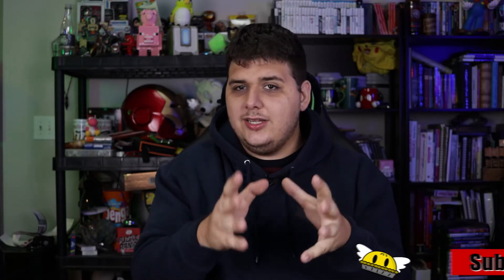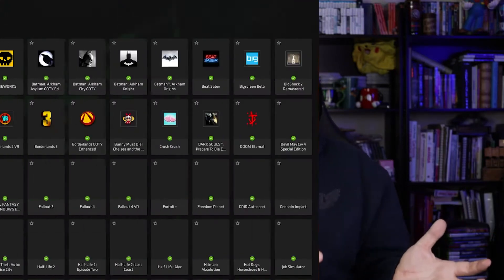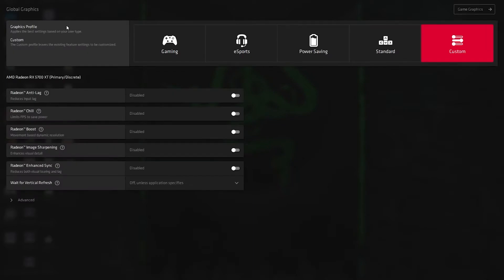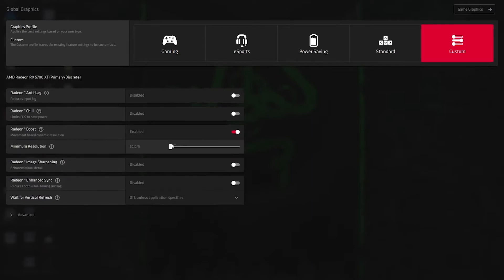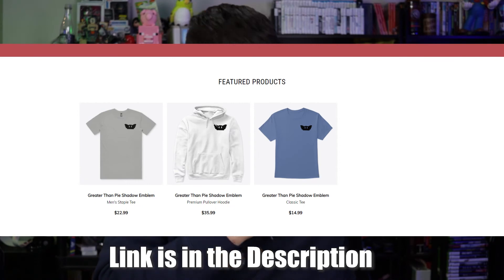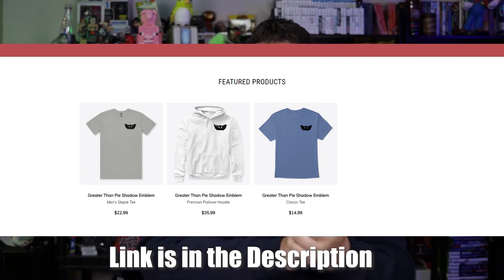What is Radeon Boost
What is Radeon Boost how dose it work why dose it exist will today we are going to talk about it. Believe it or not it is actually one of my favorite features in the AMD adrenaline software.

For the most part it makes it easier to game on cheaper hardware using some interesting smoke and mirrors.